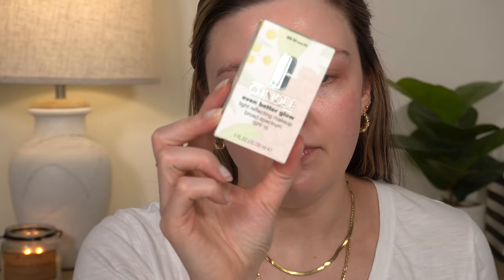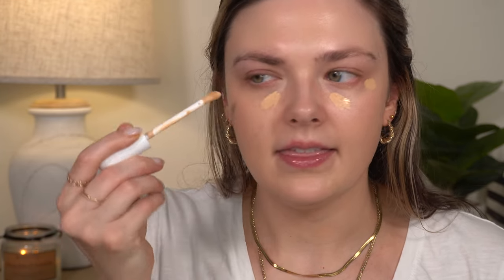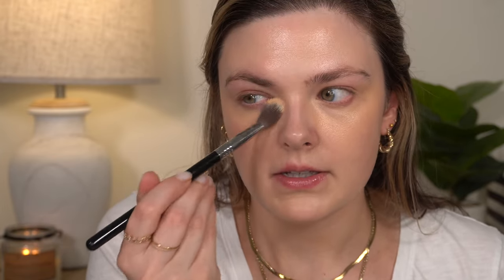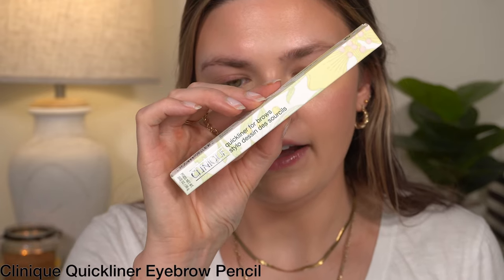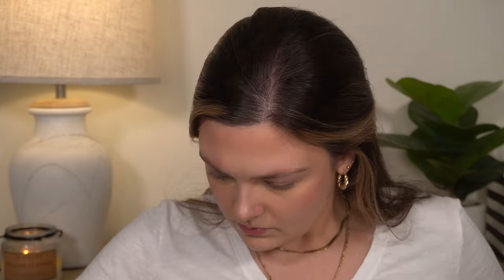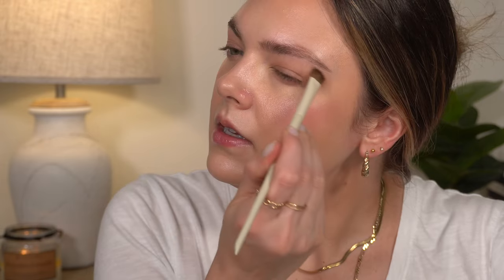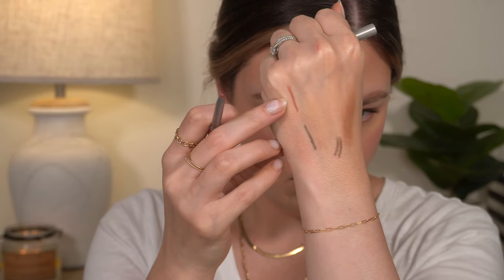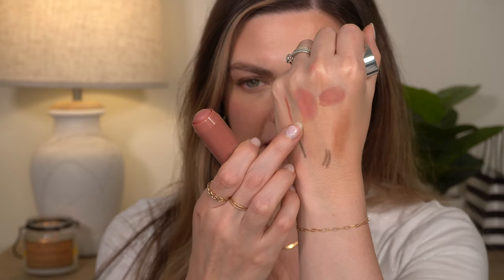Full Face Of Clinique! No One Talks About This Brand...What's Worth It?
Hi everyone! Today's video is a full face of  @Clinique  makeup! I've been wanting to film a full face of Clinique for a few weeks and finally have enough products. Clinique is such an iconic makeup brand and one of the first makeup brands I ever wore! I feel like no one talks about them on YouTube so I wanted to try out a bunch of their products and see what's good! We're trying Even Better Glow Foundation, Even Better All Over Concealer + Eraser, the Chubby Stick Cheek Color, High Impact Mascara, & of course Clinique Black Honey! I hope you enjoy! Do you have any favorite products from Clinique?

-xo simply.blair

Even Better Glow Foundation (Bone)

Even Better All Over Concealer + Eraser (Bone)

Stay Matte Sheer Pressed Powder

True Bronze Pressed Powder Bronzer (Sunkissed)

Chubby Stick Cheek Color (Amped Up Apple)

Cheek Pop Blush (Nude Pop)

Quickliner For Brows (Soft Brown)

Chubby Stick Eyeshadow Stick (Bountiful Beige)

All About Eyes Eyeshadow Quad (Teddy Bear)

Quickliner For Eyes (True Khaki)

Pop Splash Lip Gloss (Caramel Pop)

@fentybeauty By Rihanna  125 Face Shaping Brush